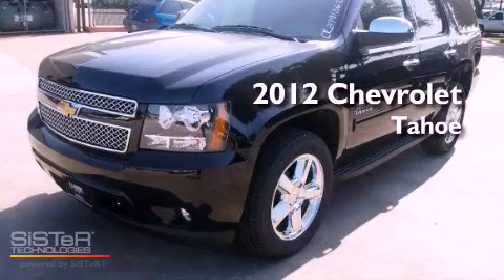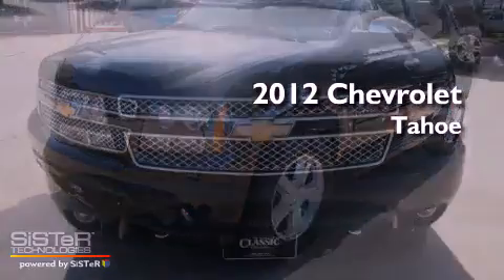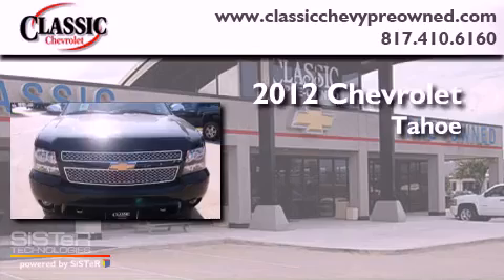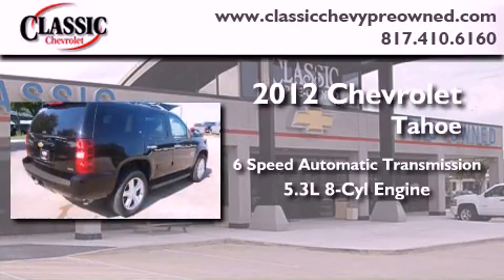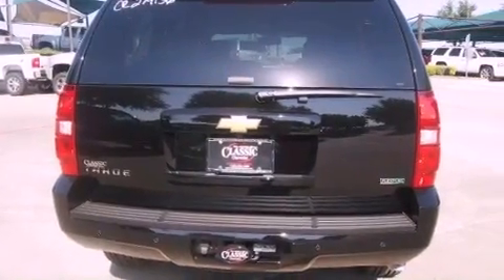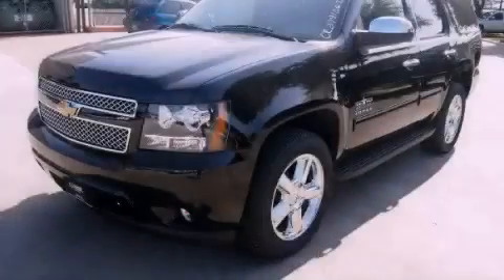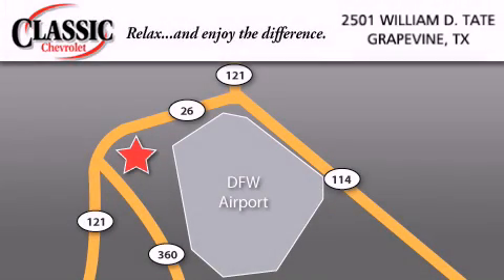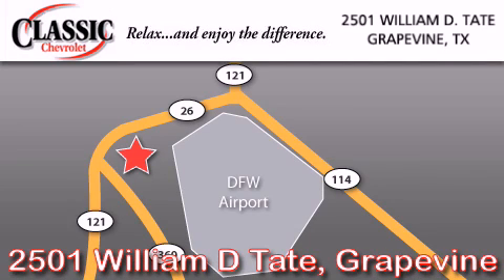2012 Chevrolet Tahoe Grapevine TX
Year : 2012
 Make : Chevrolet
 Model : Tahoe
 Engine : Gas/Ethanol V8 5.3L/323
 Trans . : Automatic
 Exterior : Black
 Miles : 2

 2012 Chevrolet Tahoe Grapevine TX